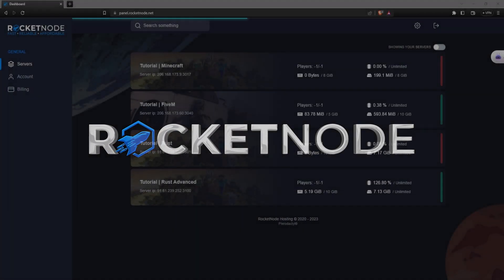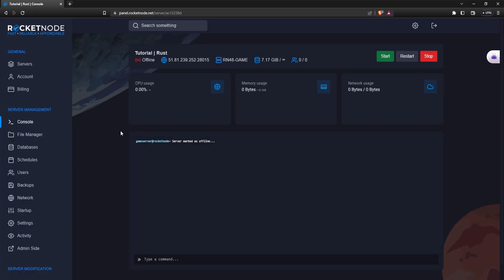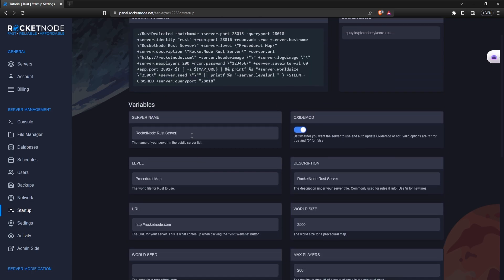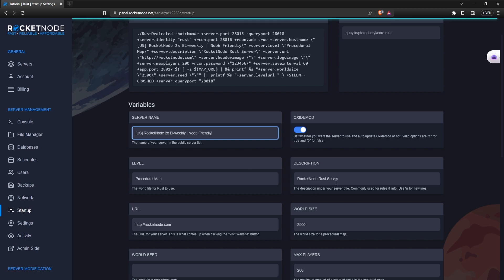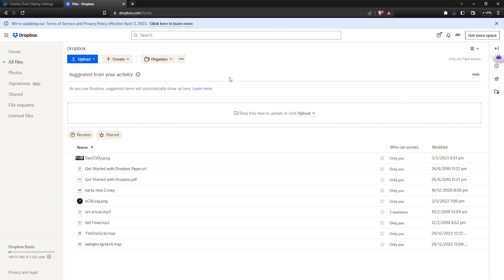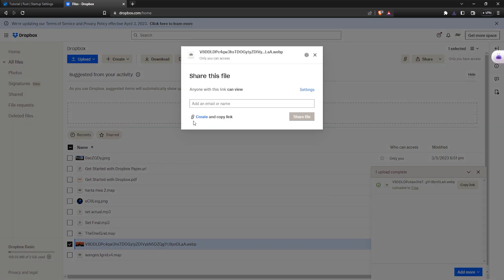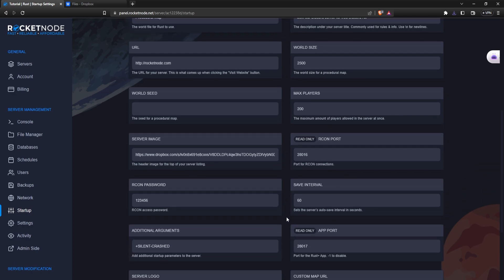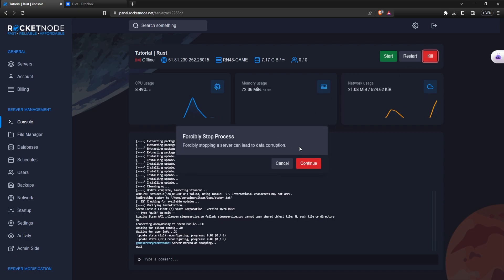How To Change Rust Server's Settings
Learn to control the way your Rust server works with RocketNode! Follow this step-by-step tutorial for a quick and easy reset. Watch now and streamline your Rust server management with RocketNode's powerful tools and guidance.

CHAPTERS
0:00 Introduction
0:15 Changing Server's Name And Description
1:15 Changing Server's Banner
2:00 Outro